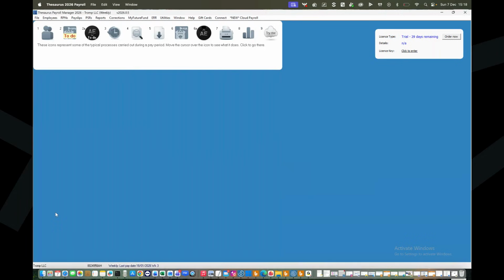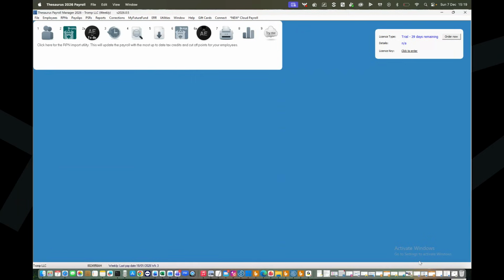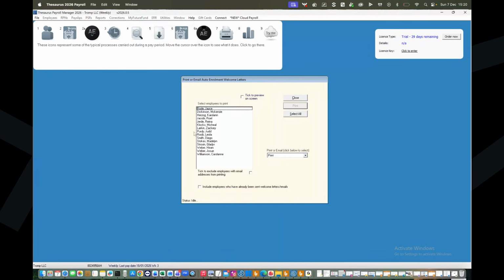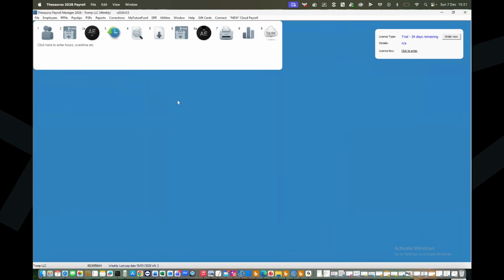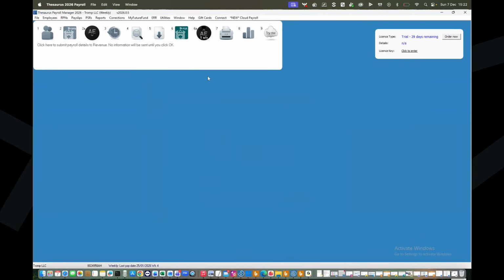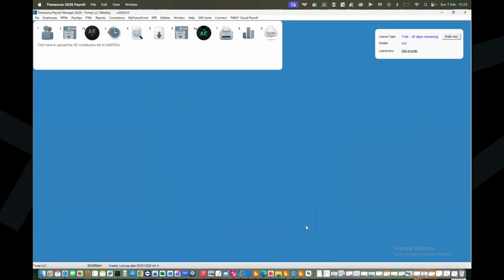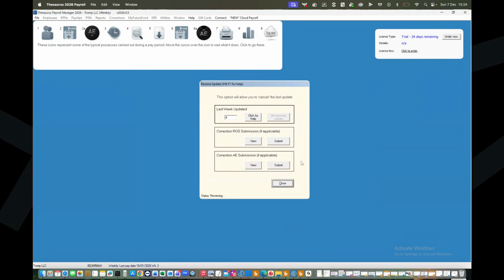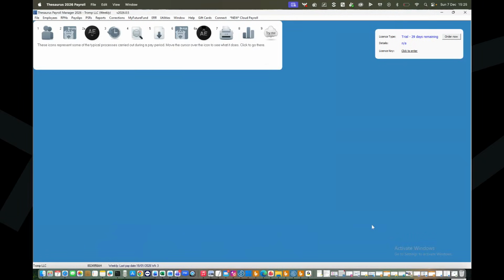Thesaurus Payroll Manager and MyFuture Fund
A quick overview of how MyFuture Fund works in Thesaurus Payroll Manager 2026